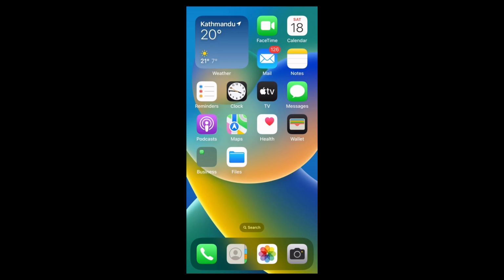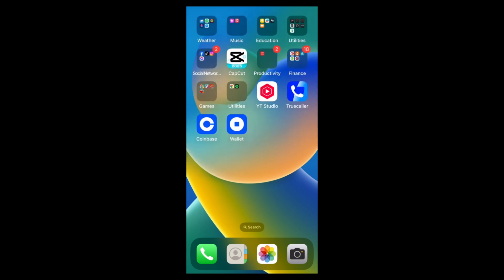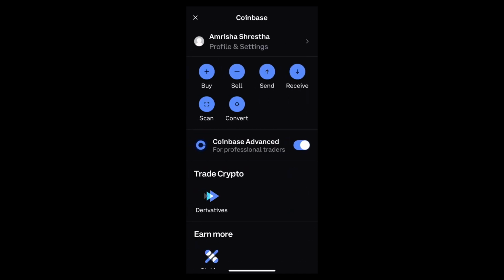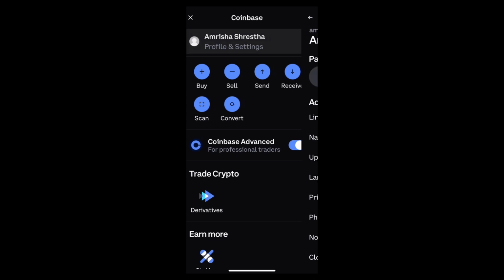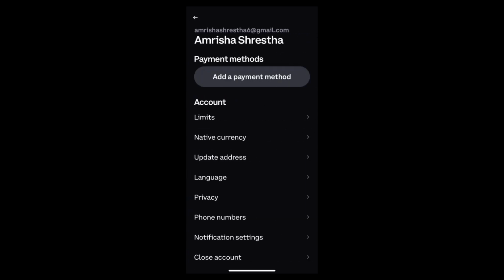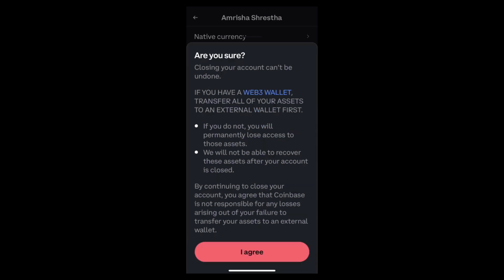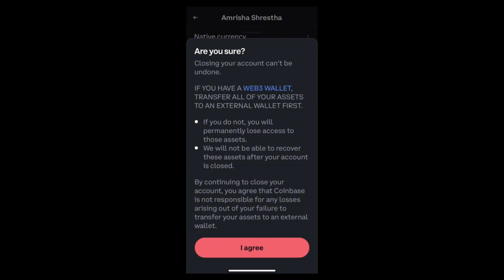How to Delete Coinbase Account 2025?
In this video, we’ll guide you through the step-by-step process of deleting your Coinbase account. Whether you're no longer using the platform or just want to close your account for security reasons, we’ll show you how to safely and permanently delete your Coinbase account.